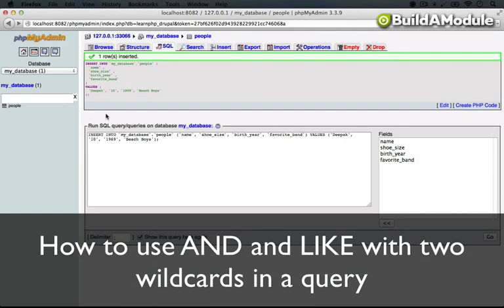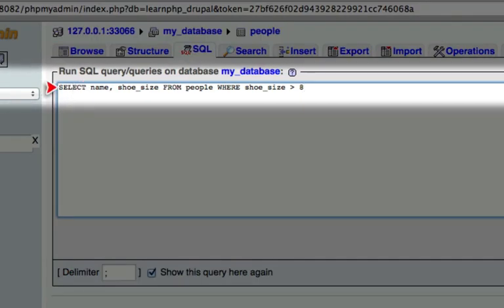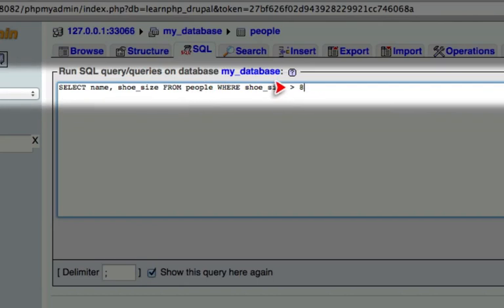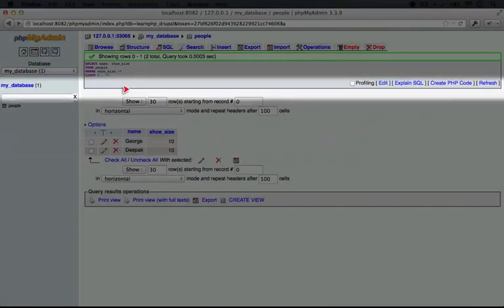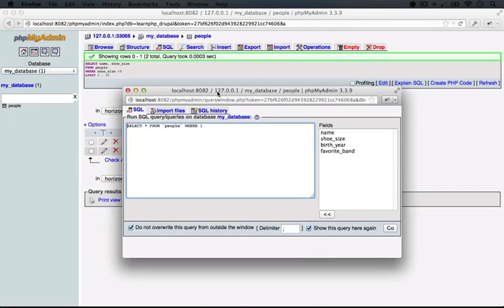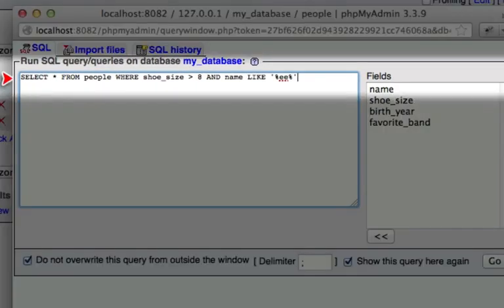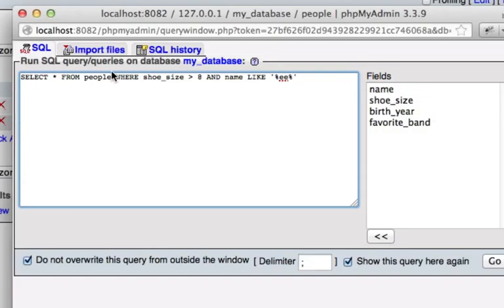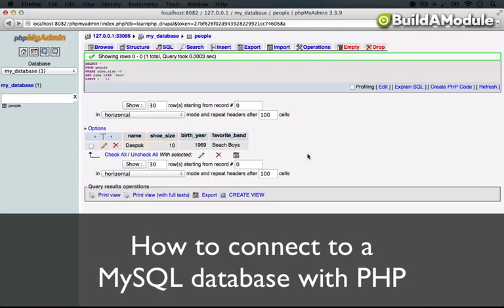113. How to use AND and LIKE with two wildcards in a query (a Drupal how-to)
Here's a short excerpt from the video transcript: "Now that we have some data in our table, we can begin querying that data. So if you look, we're already here in the SQL tab after inserting the data here. So our first mission is to just display the people that have a shoe size bigger than eight and we only want to show the name and the shoe_size columns. And if you're up for a challenge, go ahead and pause the video now and see if you can get a que..."